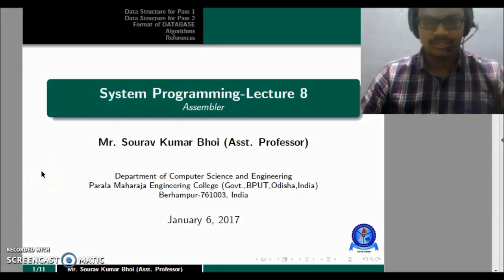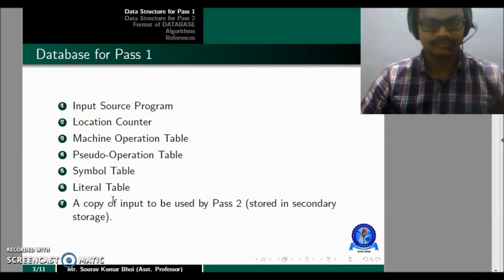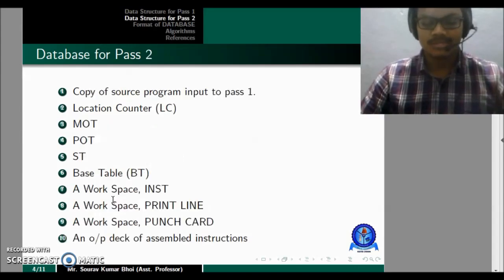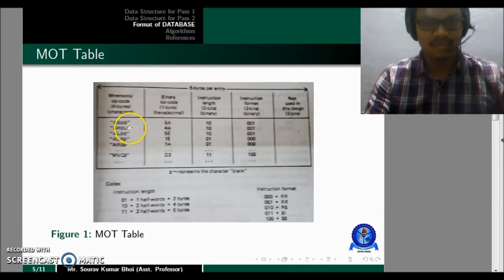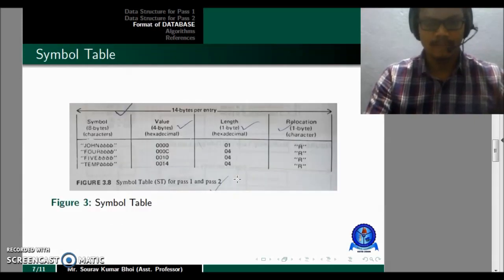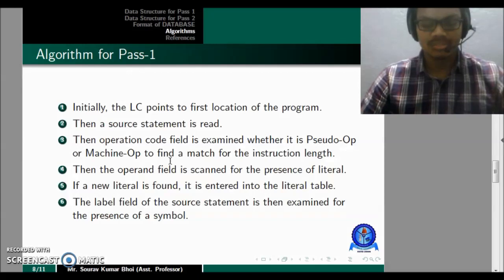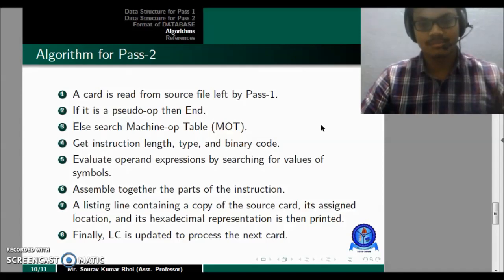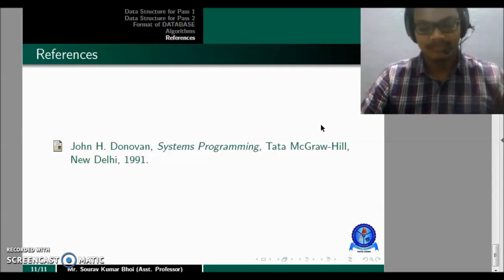System Programming - Lecture 7: Assembler - Data Structure and Pass (I & II) Algorithms